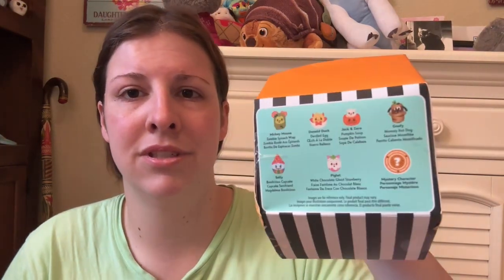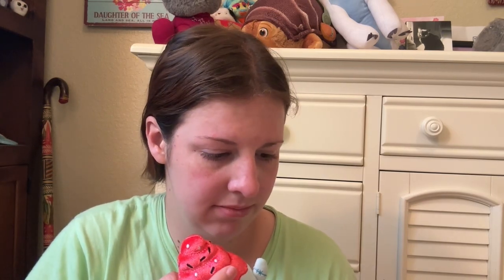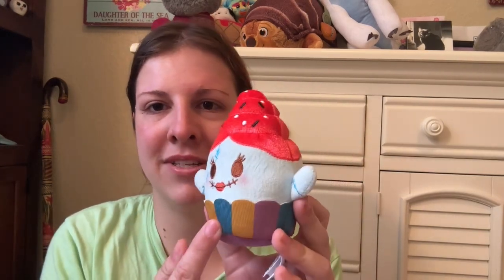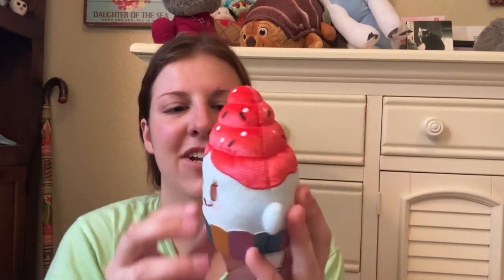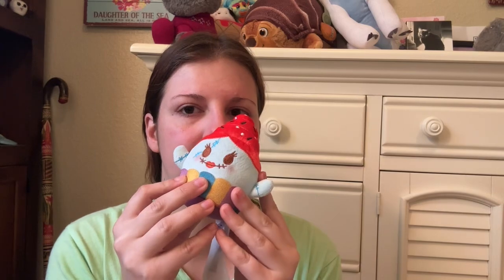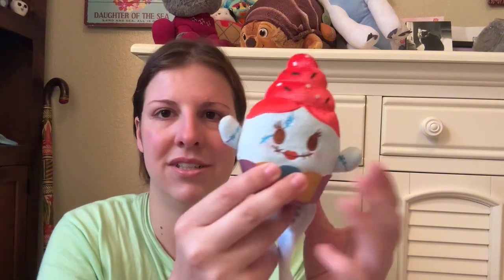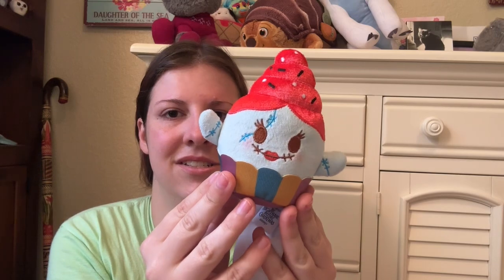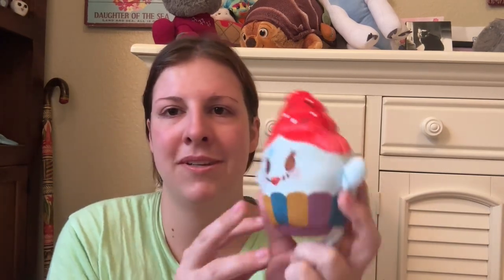Disney Halloween Munchlings Unboxing - [Terrifying Treats]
I loved opening this Halloween Munchling. The Sally one is super adorable.

Second channel: @PaigeWelden2.0